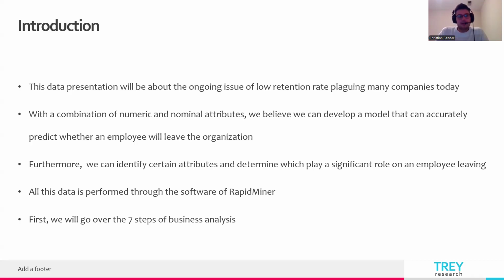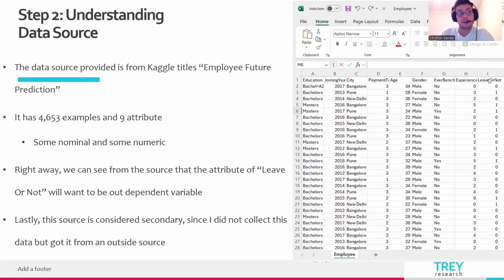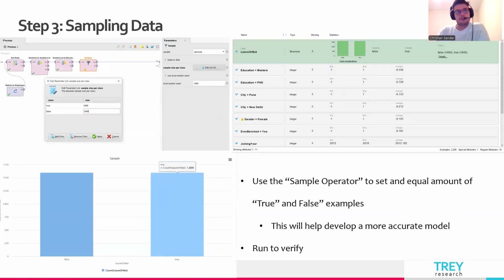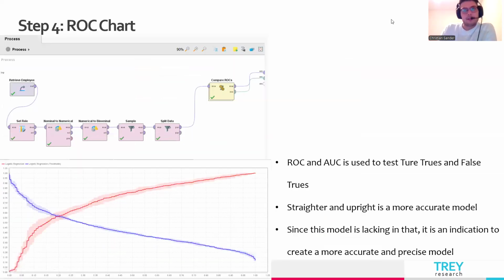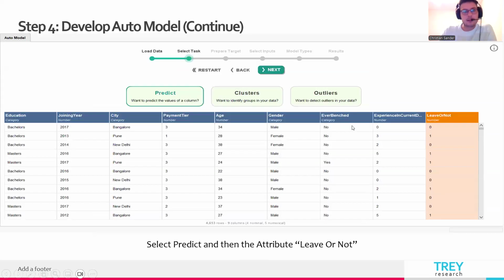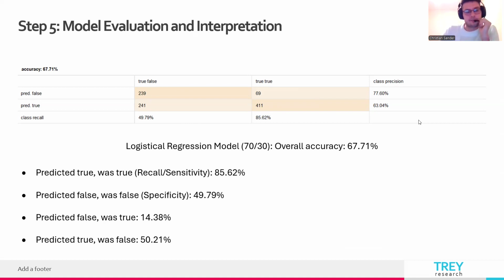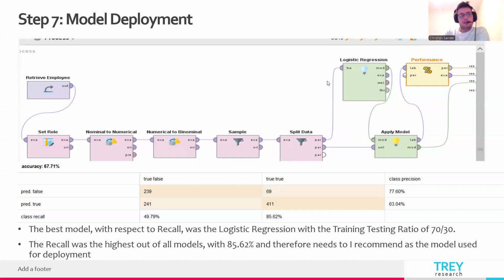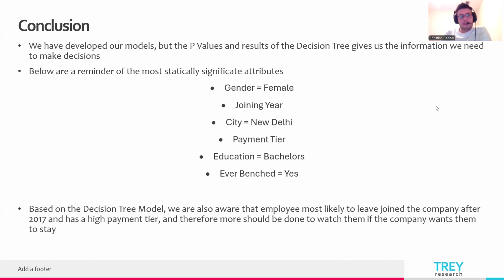Predicting Employees Attrition (Christian Sander)